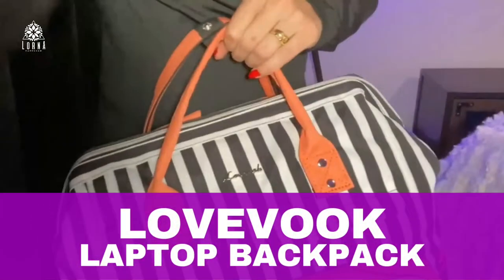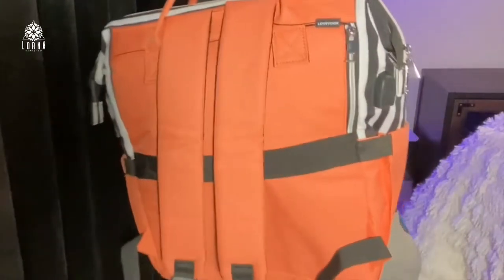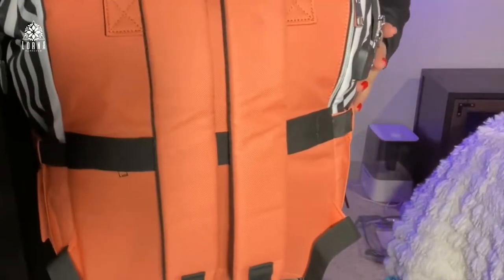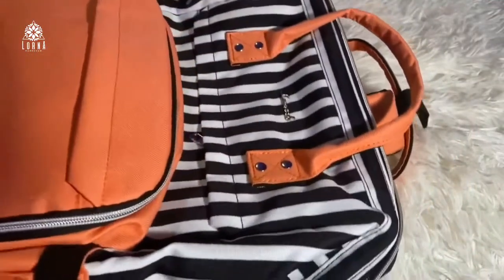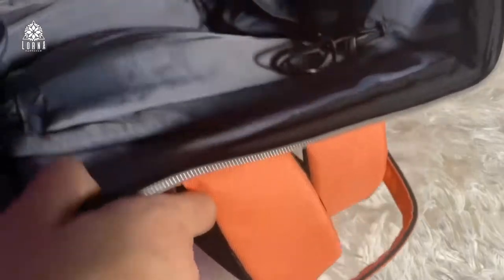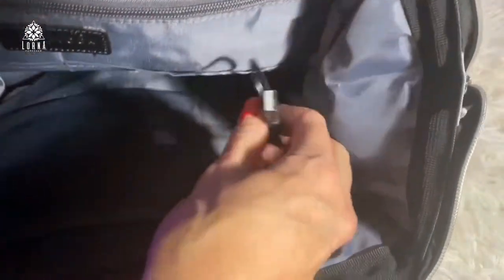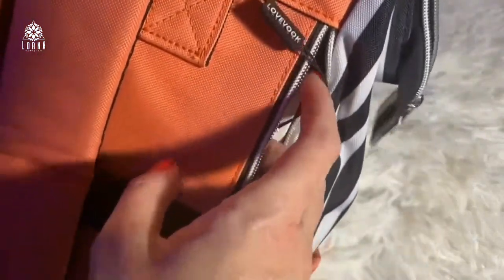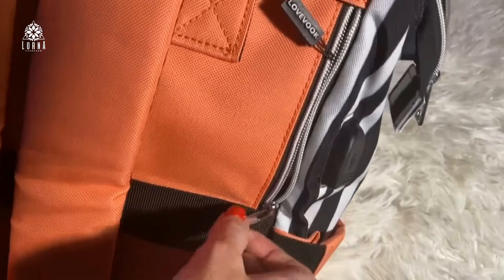LOVEVOOK Laptop Backpack 7 Inch Laptop Bag Review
LOVEVOOK Laptop Backpack live video review by A-List Amazon influencer and Singer-songwriter Lorna.

Laptop Backpack, 17 Inch Laptop Bag for Women Computer Work Bag Bookbag (Upgraded)